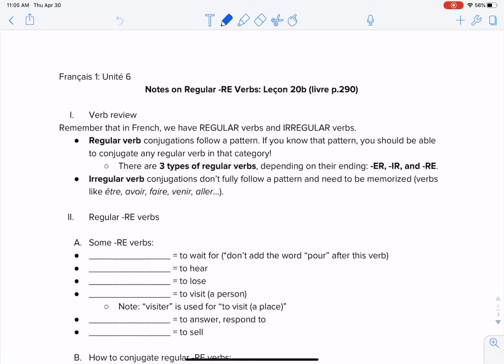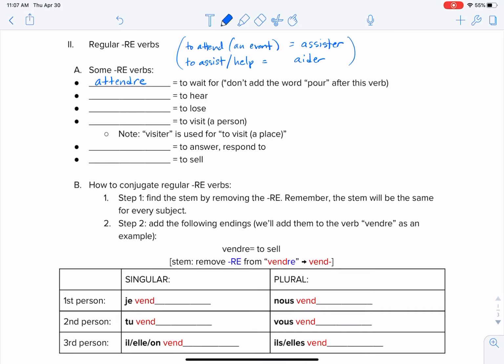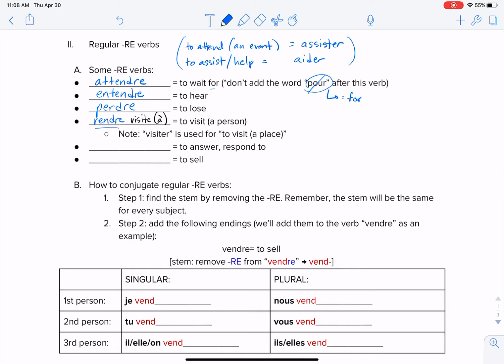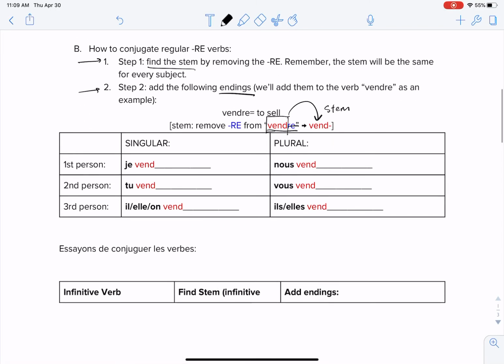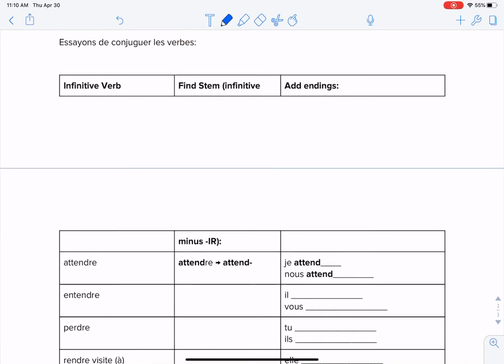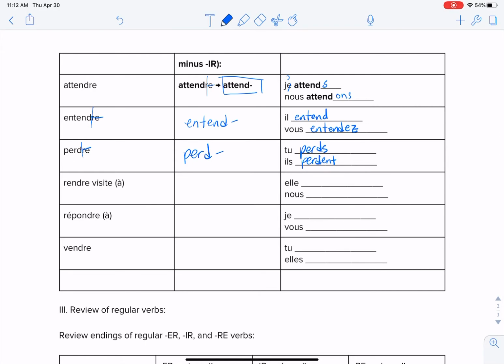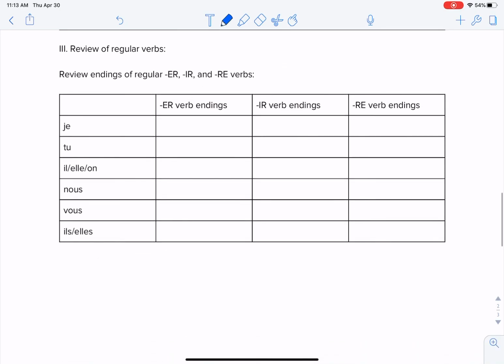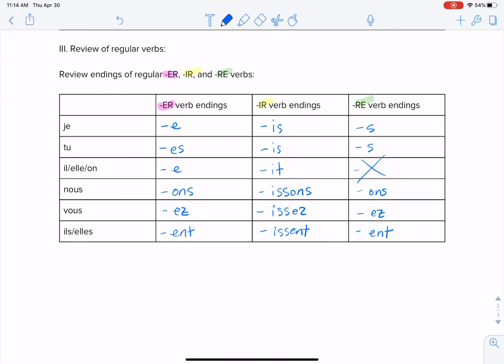French 1 Unité 6 Leçon 20 Regular -RE Verbs